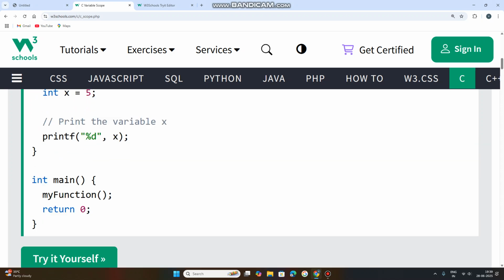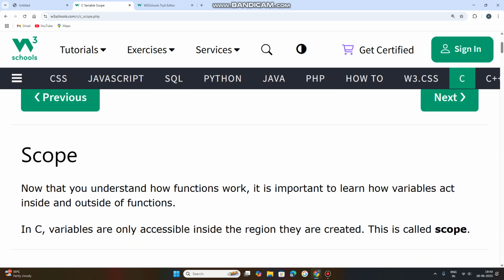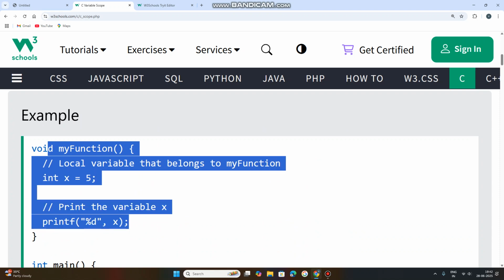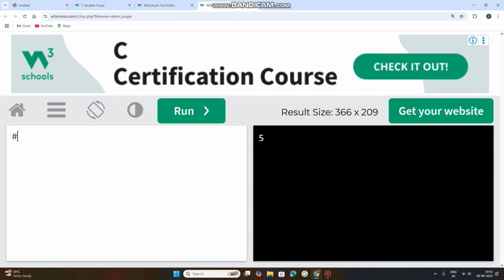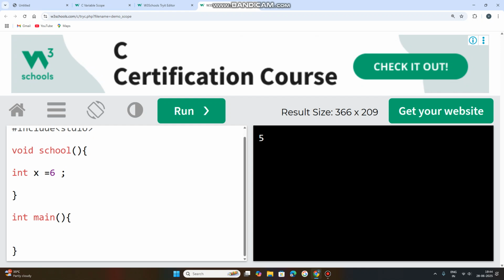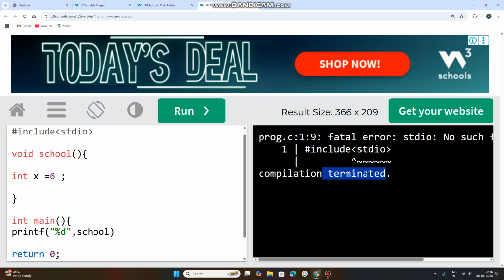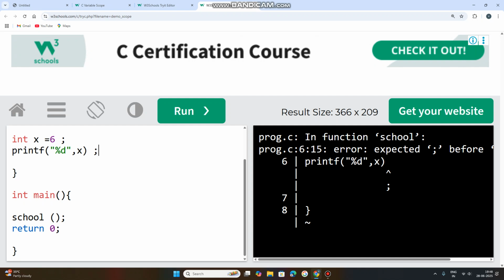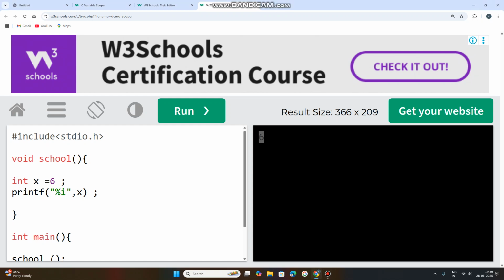C:: SCOPE OF A FUNCTION , LOCAL SCOPE